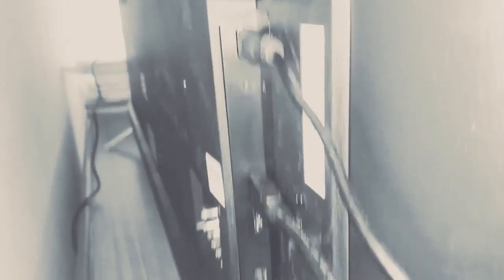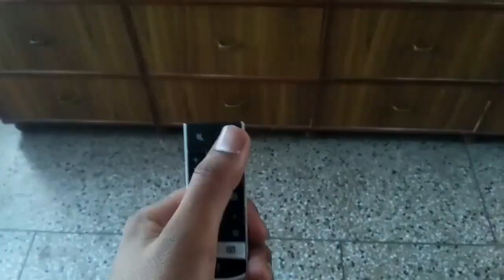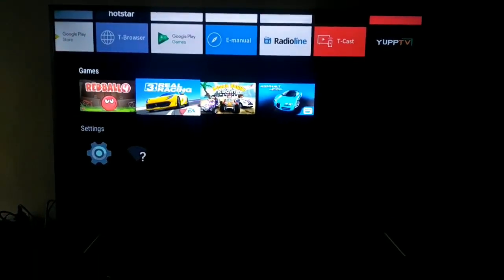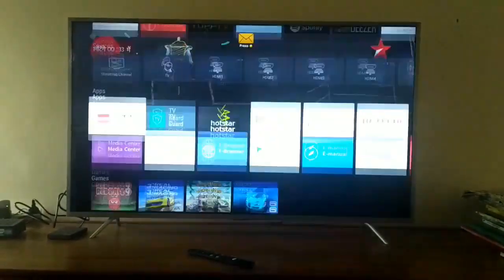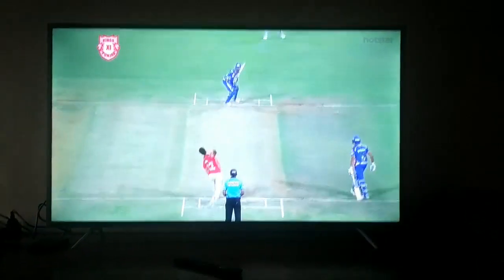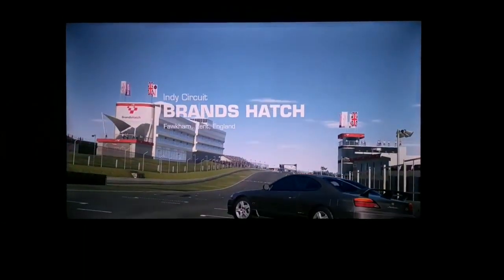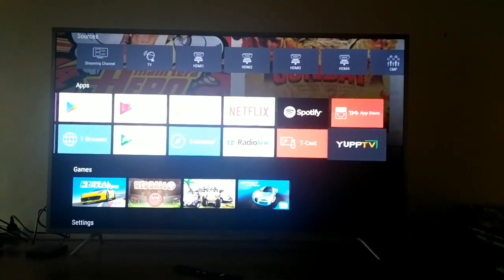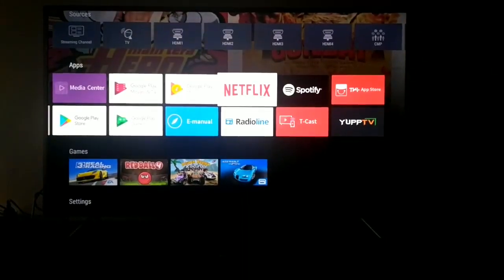iFFALCON 55inch 4k Smart Android TV Review